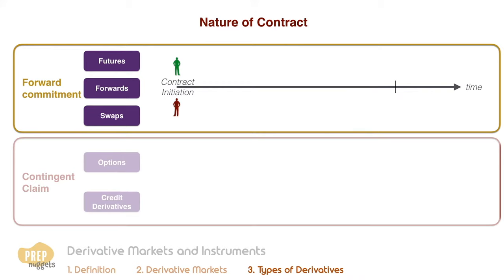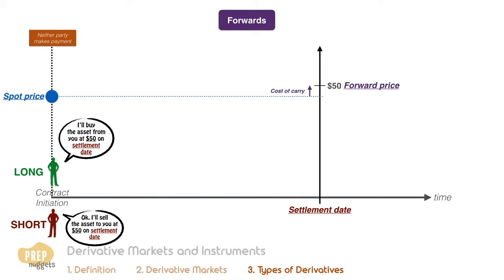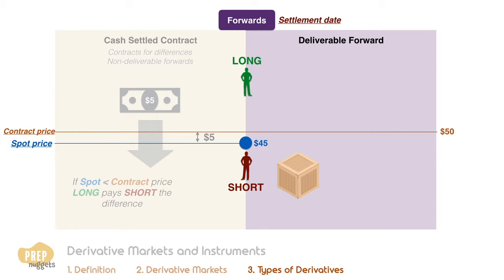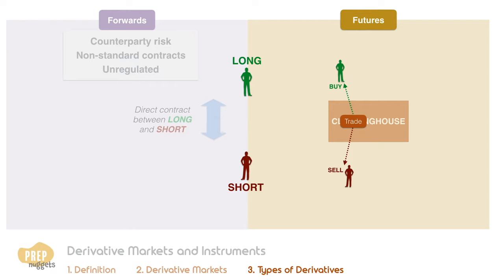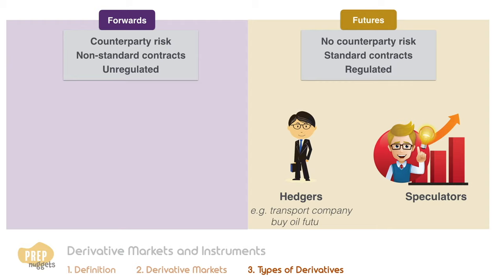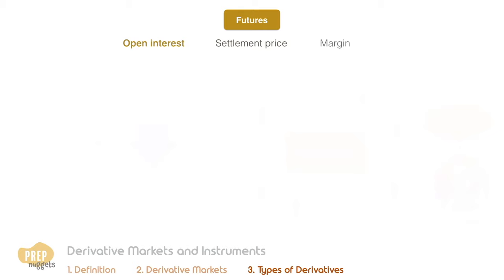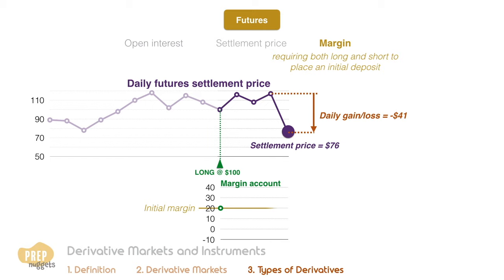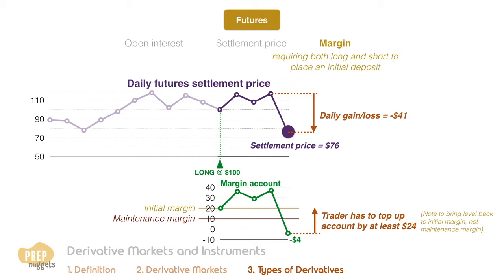CFA Level I Derivatives - Forward Contracts vs Futures Contracts